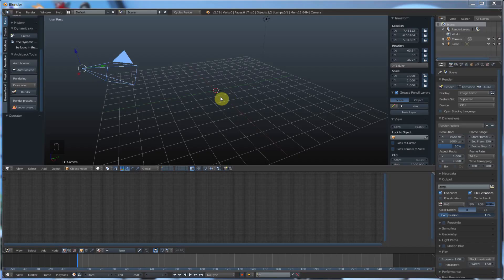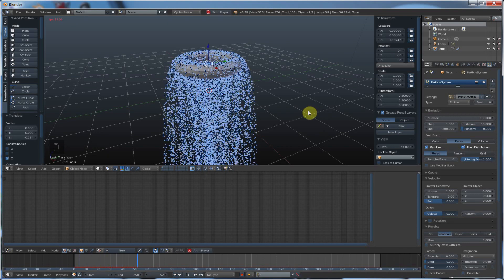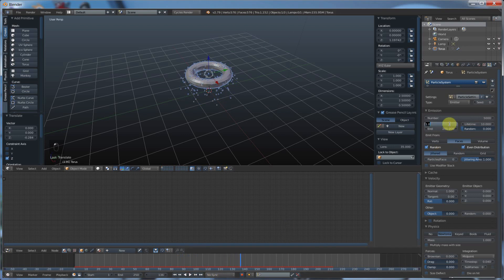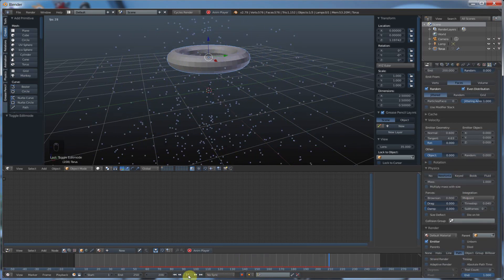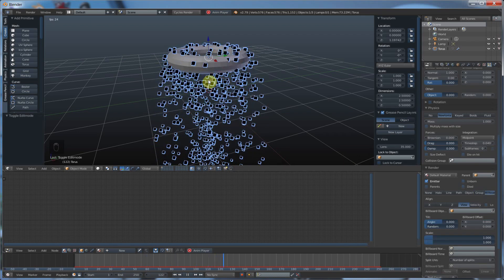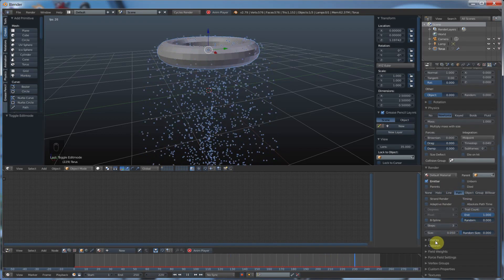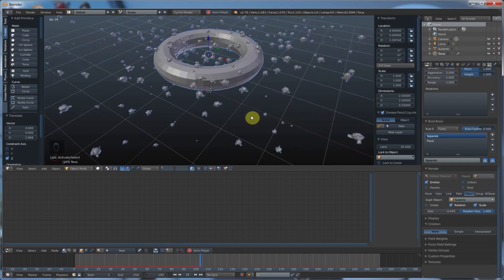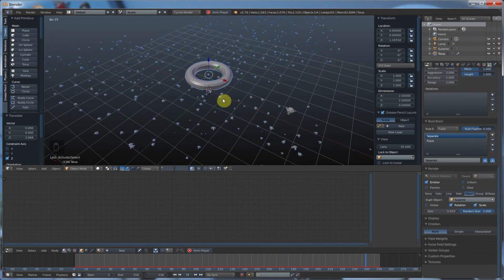Blender Particles - The Basics of Cool Effects Work!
blender particles can do some really cool effects.  From simple rain and sparks to light crowd simulation stuff.  If you learn to control particles in blender, you'll be able to do some really cool stuff from video intros to cool VFX shots.  Learn what an emitter is and what it does, then how to use all the controls to wield this powerful tool.